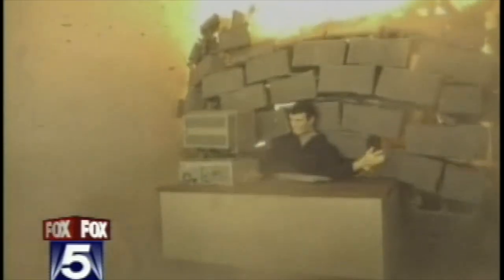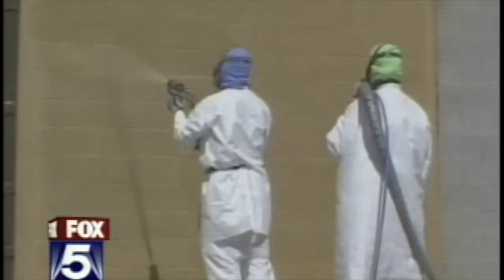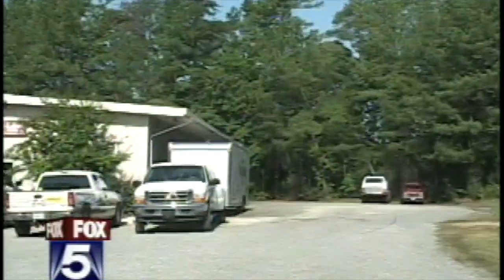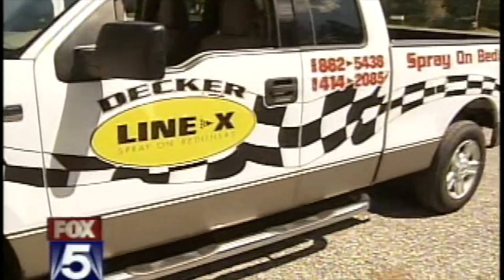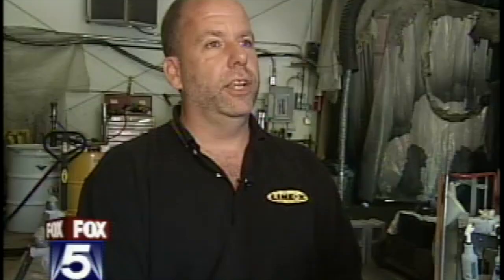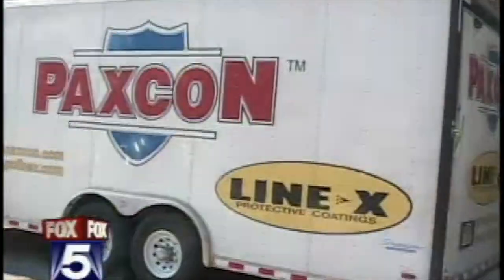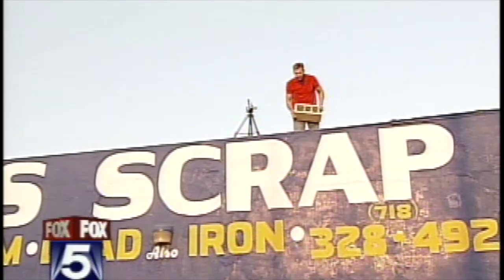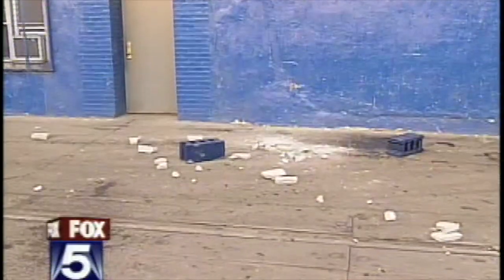Anti-Terror Paint (2006)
Fox 5's John Deutzman looks into a new tool in the war on terror. Believe it or not its bomb resistant paint.